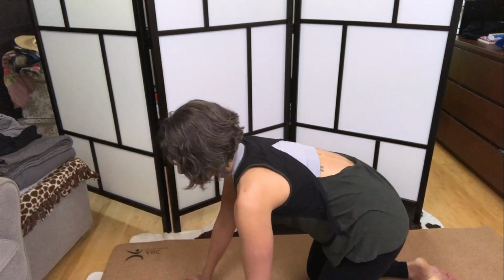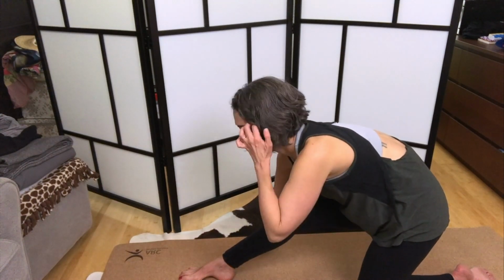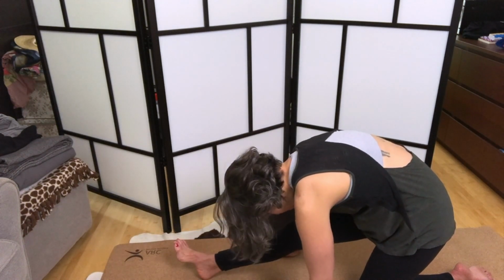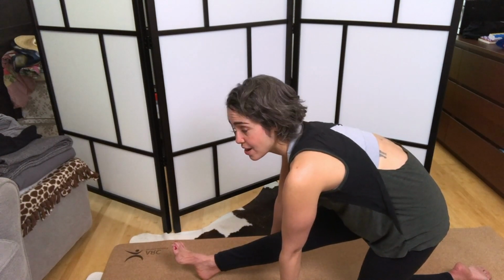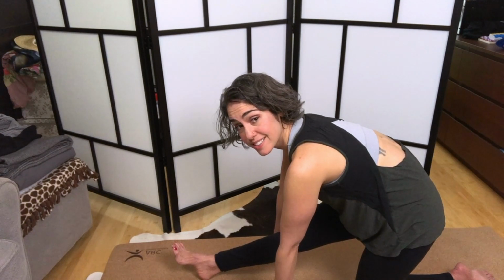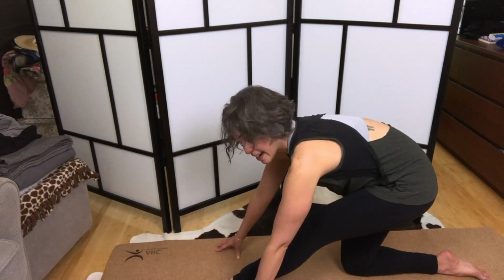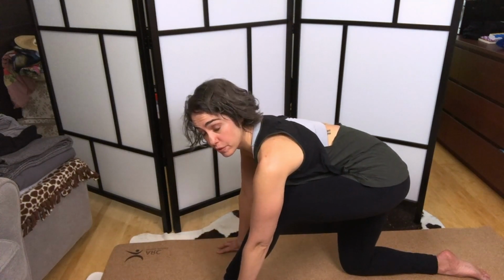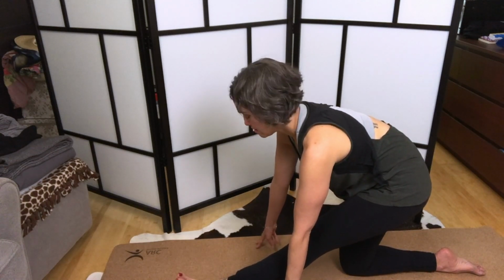Pelvic Floor Length: The Hamstrings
Pelvic Floor Length: The Hamstrings. No pelvic floor lengthening series would be complete without working on the hamstrings. This week is an introduction to a gentle hamstring stretch.